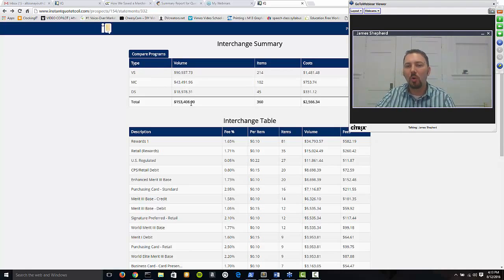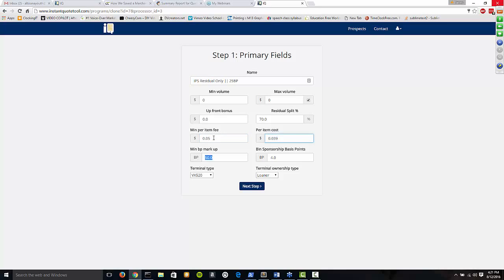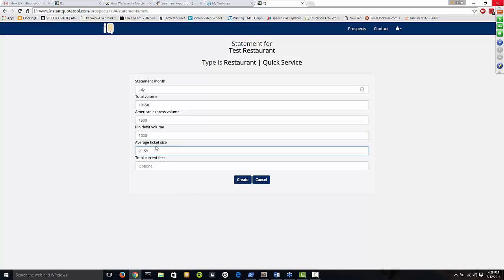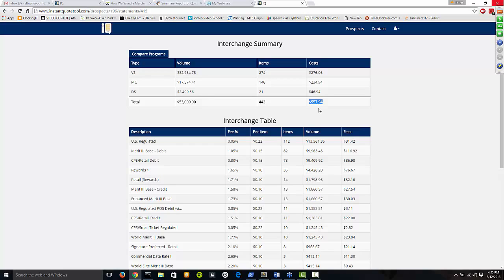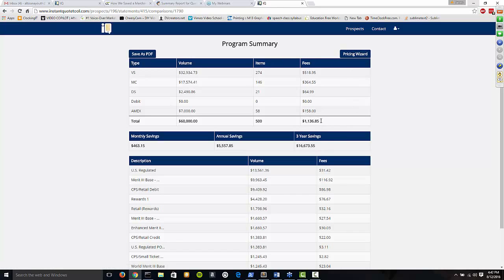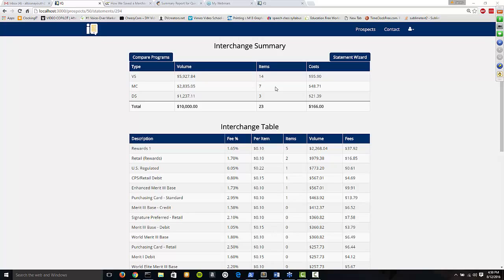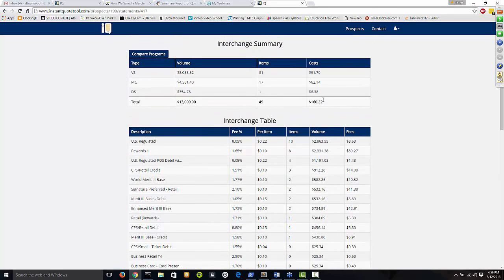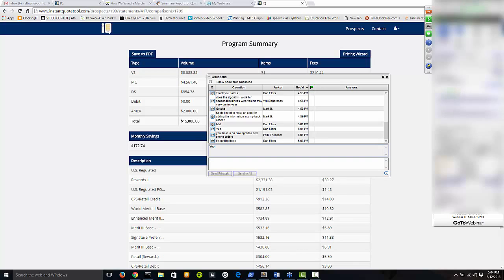How to Sell Large Merchants with Interchange Consulting - IQ Full Demo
James Shepherd offers advice on how to sell merchant services on this channel.  Our training as well as are used by thousands of sales professionals in the credit card processing industry.  We also brand our training and technology solutions for ISO's, processors and other sales teams in the payment processing industry.  James Shepherd is a thought leader in the payments industry and provides consulting and sales management and technology design implementation.  If you sell merchant services, recruit credit card processing sales people or run an organization providing these services, visit us online and connect with James.